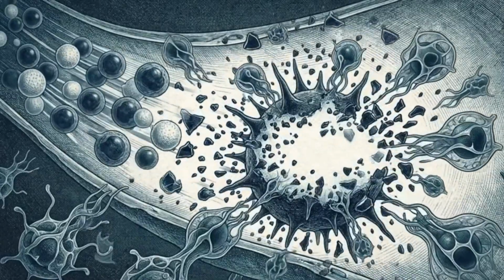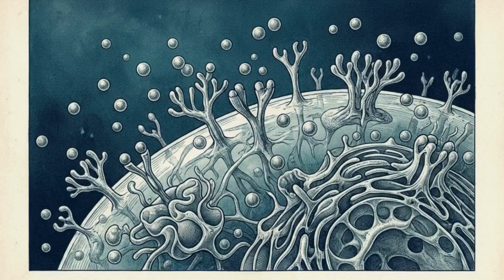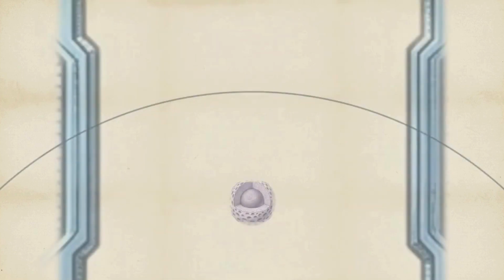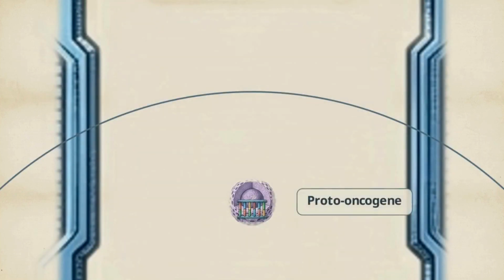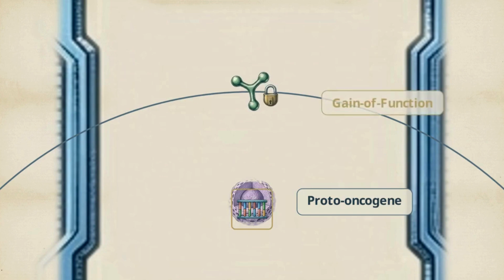“The Tiny DNA Error That Causes Cancer at molecular level” in 5 min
Cancer isn’t random—it starts with tiny mistakes in your DNA. 🧬
In this short, we break down how normal cells turn into cancer cells at the molecular level—fast and simple.This video illustrates the biological basis of tumor formation, depicting the molecular mechanisms and genetic components involved. It visualizes cellular processes and DNA structures, highlighting how disruptions in cellular safety protocols can lead to disease. By understanding the intricate details of the cell cycle and dna, we gain insight into the critical role of molecular biology in health.

Learn how mutations, cell division, and uncontrolled growth actually work.

We cover:
00:00 — Intro
00:06 — What is cancer at the cellular level?
00:55 — Cell cycle checkpoints and how they fail
02:00 — Proto-oncogenes and oncogenes — the stuck accelerator
02:50— Tumor suppressor genes — the lost brakes
03:16 — TP53 — guardian of the genome
03:35 — Two-hit hypothesis
04:04 — Carcinogens — UV, chemicals, viruses
04:55 — Tumor markers — AFP, CEA, hCG
06:12 — Role of Bioinformatics in Cancer Detection
06:31 — Close

Follow BIOINFOBYTES  for more mind-blowing biology facts.